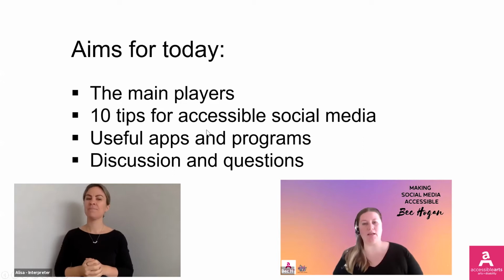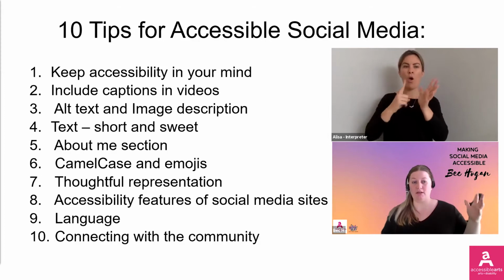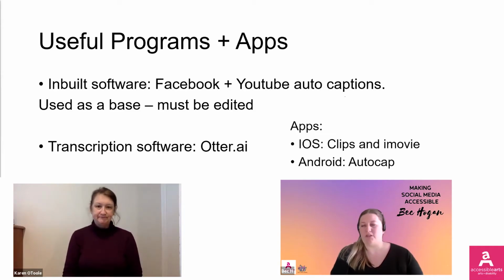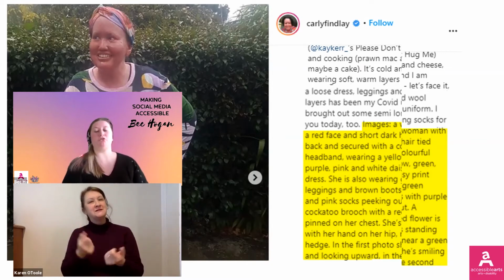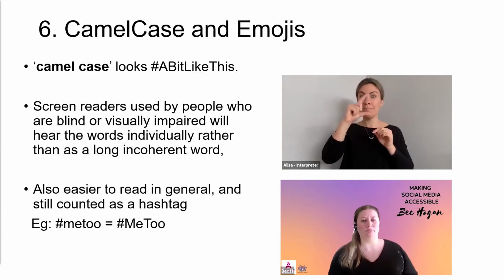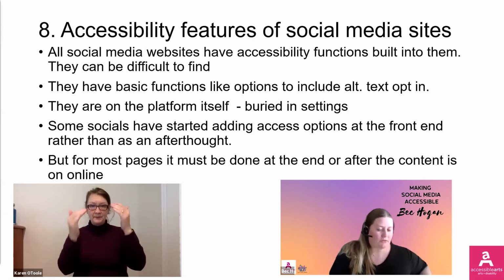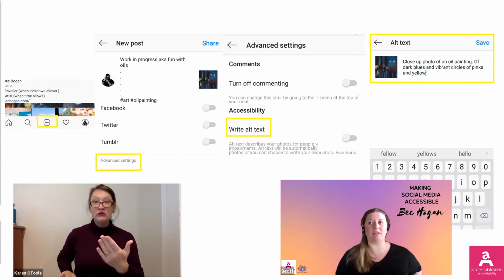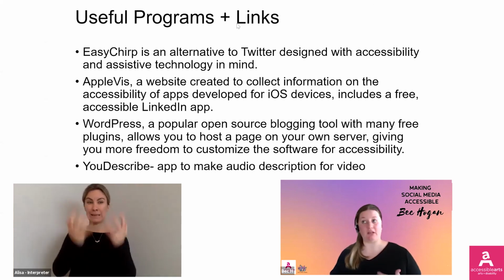Making Social Media Accessible